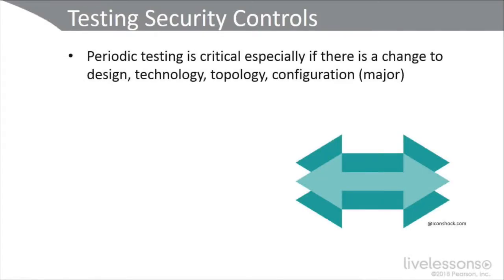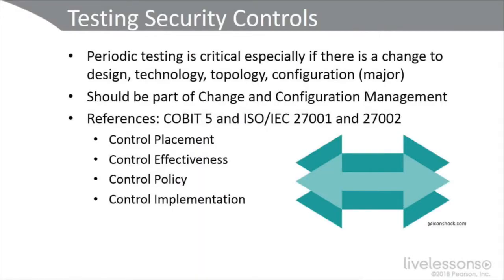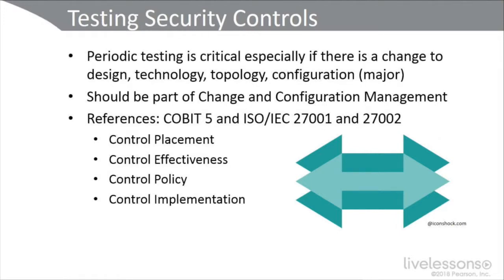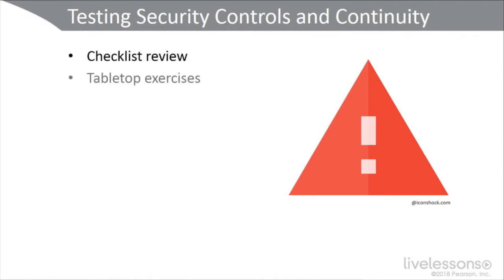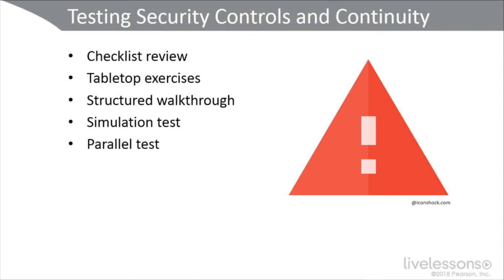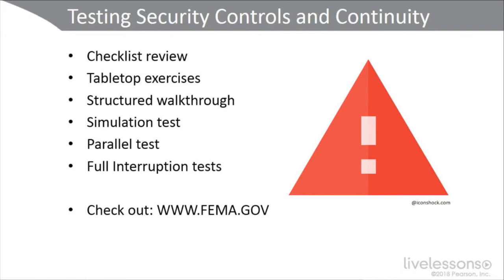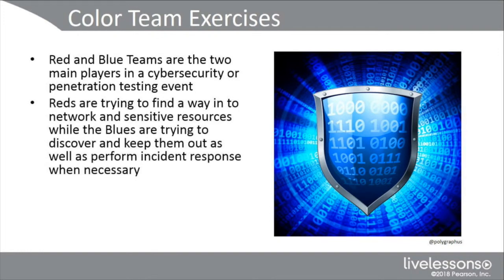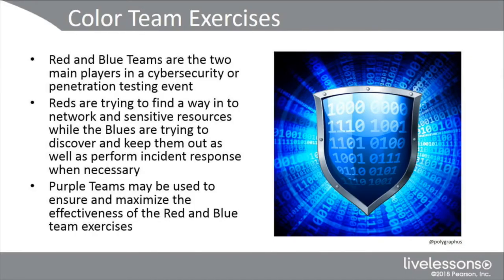69# CompTIA Advanced Security Practitioner (CASP) - 9.4 Security Assessment Types - Exercises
69 - CompTIA Advanced Security Practitioner (CASP) - 9.4 Security Assessment Types - Exercises